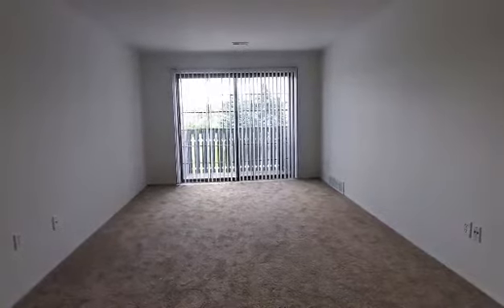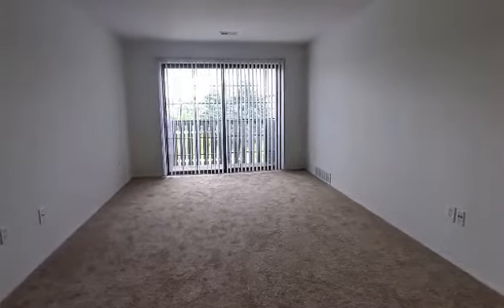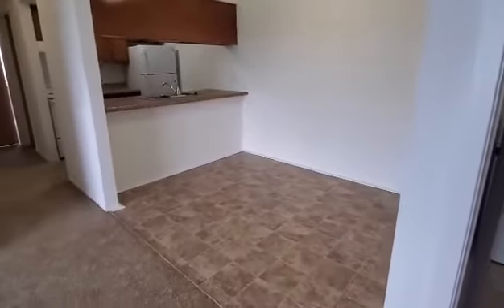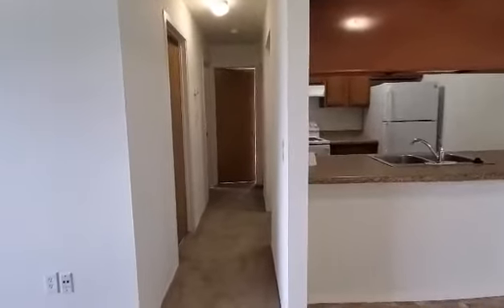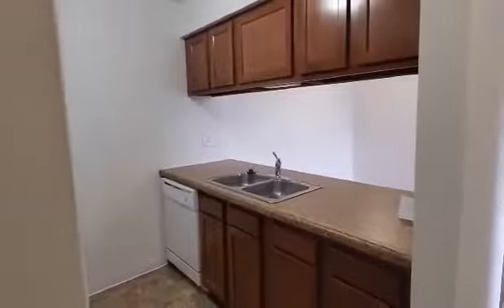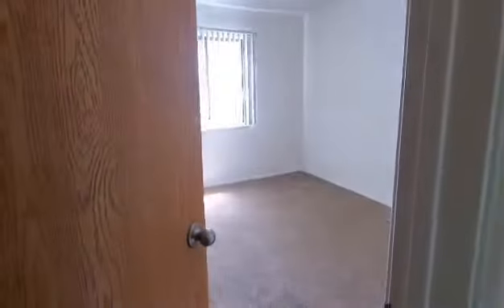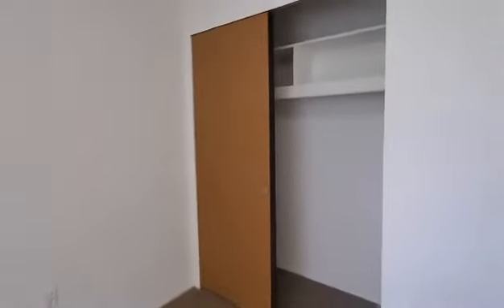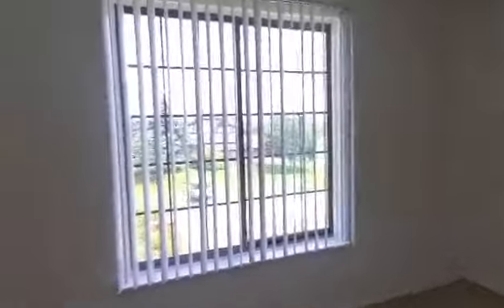Two Bedroom Pine Apartment #12301 - Thornridge Apartments, Grand Blanc, Michigan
Thank you for joining us on a tour of our Two Bedroom Pine Apartment #12301!  These apartments offer so much from central air, to in-unit washer and dryers in a separate laundry room.  They are approximately 800 square feet and also include FREE heat!

The community offers carports, grills and picnic tables, community gardens, basketball, volleyball, regularly scheduled community events and so much more!

Thornridge Apartments welcomes your pets, but please contact the leasing office for details and restrictions.

You are able to select the apartment you choose along with the rental rate that works best for you based upon the specific apartment, your desired move in date and lease term.